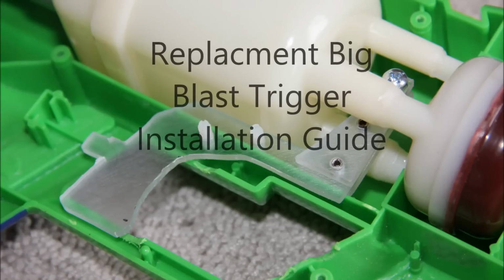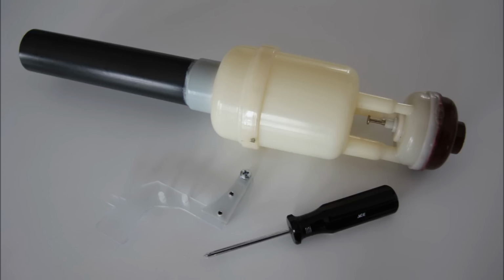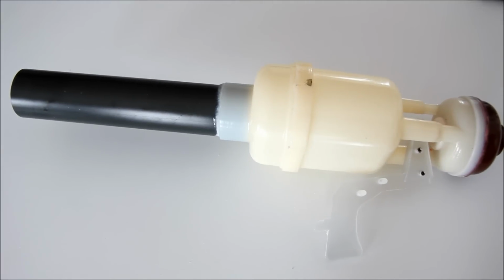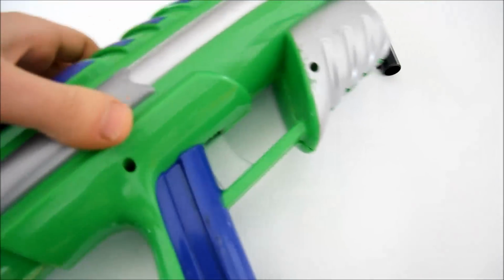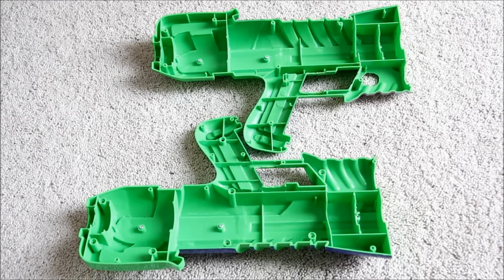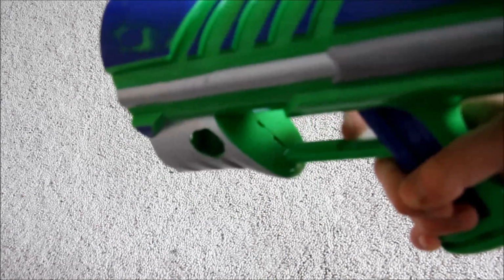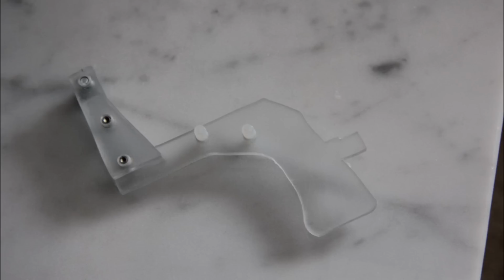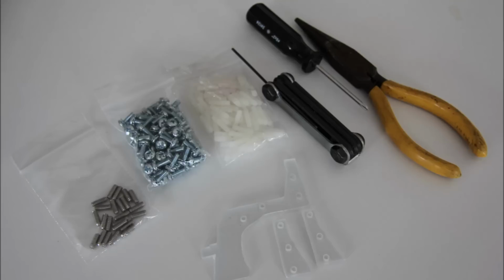Buzz Bee Big Blast Replacement Triggers For Sale!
Purchase triggers there. This is a guide on how to install the replacement trigger once you receive it.